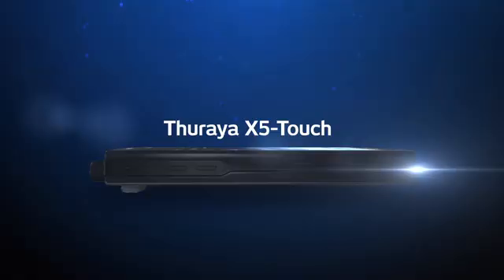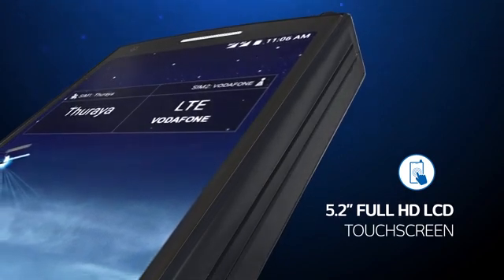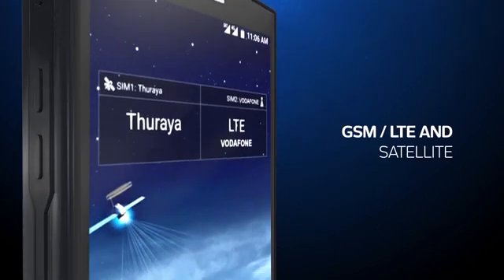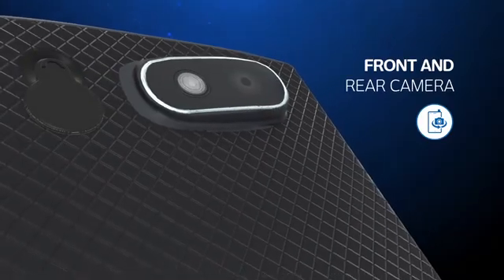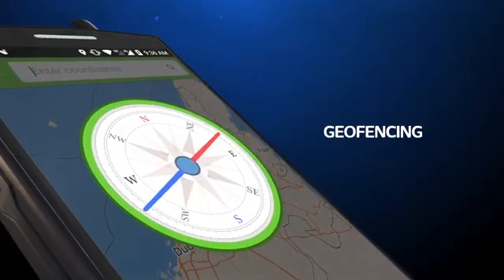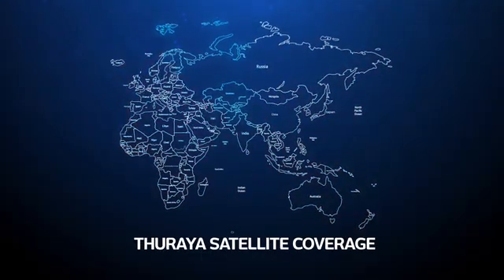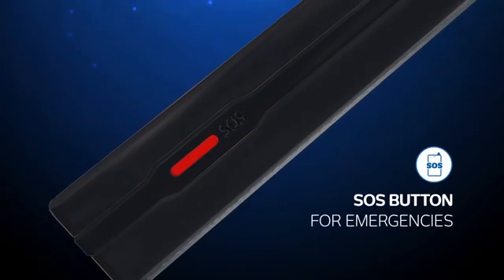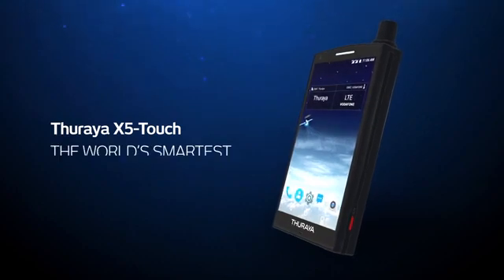Thuraya X5-Touch, The World's Smartest Satellite Phone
Thuraya Telecommunications Company, a subsidiary of the Al Yah Satellite Communications Company (Yahsat), today announced that the world’s first satellite smartphone, the Thuraya X5-Touch would be available for commercial distribution in less than a month.
An industry first, the Thuraya X5-Touch runs on the Android Operating System and has a 5.2” full HD touchscreen. It targets users who frequently move in and out of terrestrial coverage across a range of market sectors including government missions, energy projects, enterprise communications, and NGO deployments. The phone offers fast and simple connectivity on the move, in remote areas normally beyond the reach of smartphones.